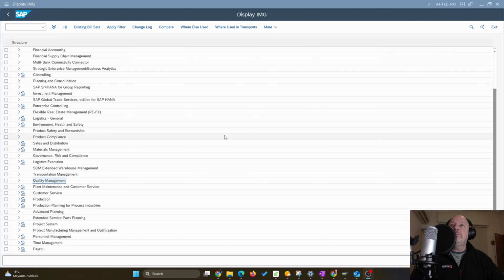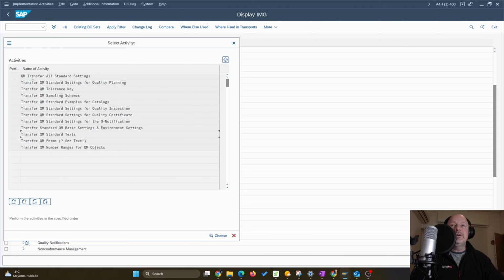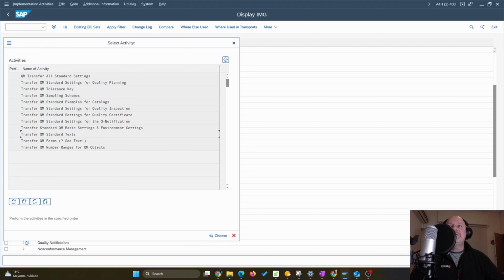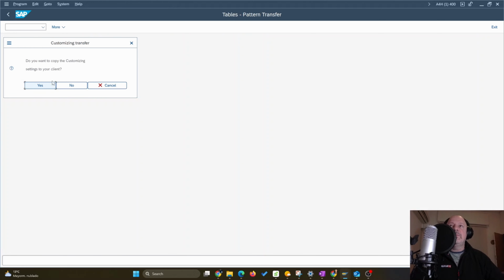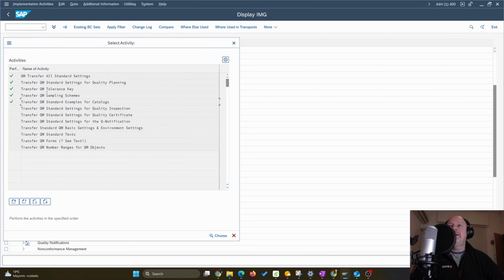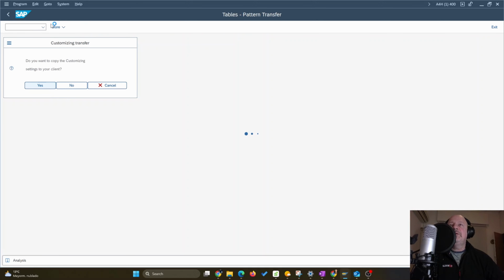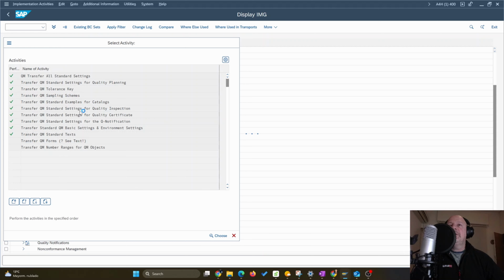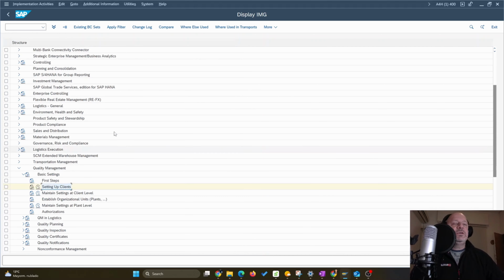QM-C01-Configuration: Setting up clients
Video # QM-C01
Main Module: QM
Subject: Configuration
IMG path: Quality Management--Basic Settings--Setting up Clients